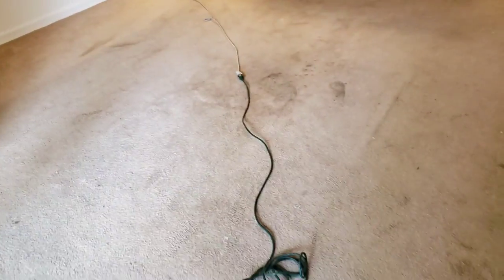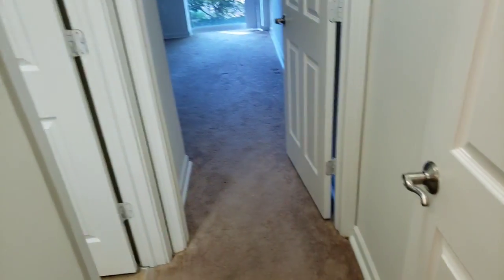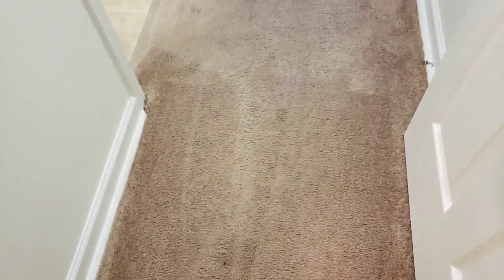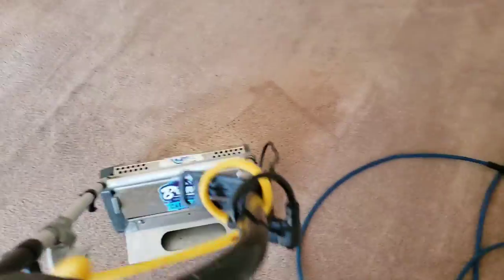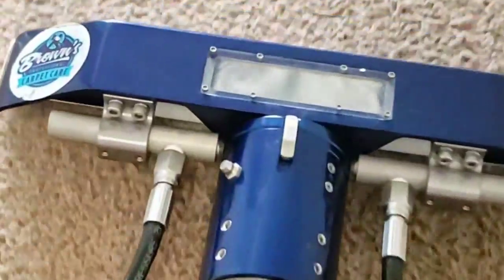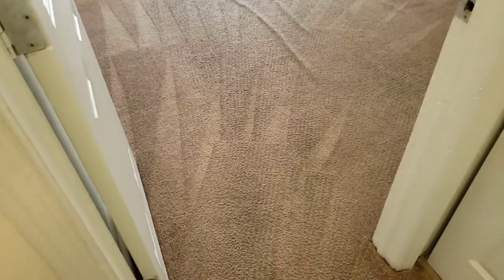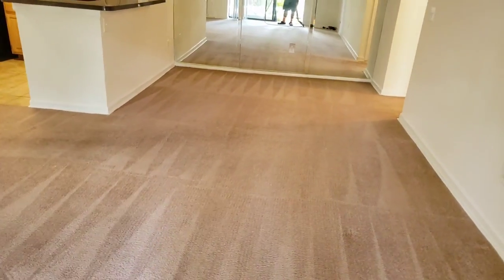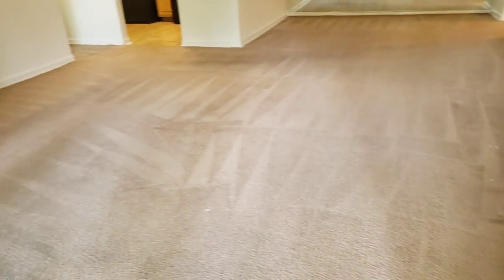What is this😱| CRB used on this dirty Brown Carpet | Extremely Dirty Carpet cleaning| Ep.390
This was a crunchy Vacuuming!  We had to pull the CRB out for this Extreme clean on Dirty carpet.  We achieved some Great Results!

Other EPIC videos you may like :

DIRTIEST Carpet EVER! Loud Crunchy Vacuuming and the CRB| how to clean carpet vlog Episode 204

Extremely Dirty carpet ASMR alert!  Extra Crunchy Vacuuming  Extremely beautiful carpet extraction lines